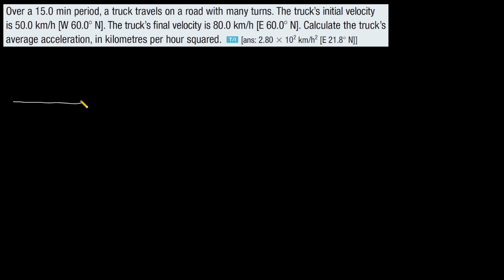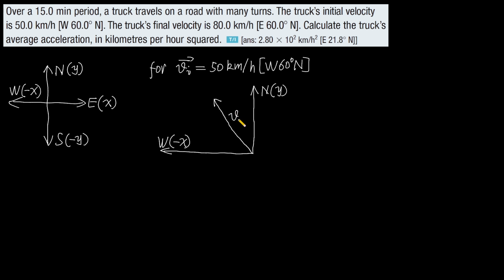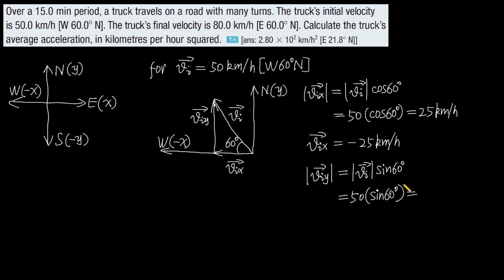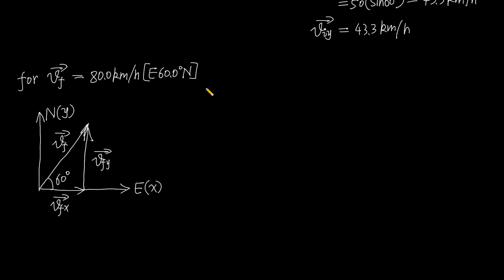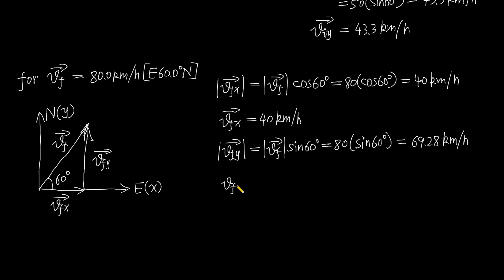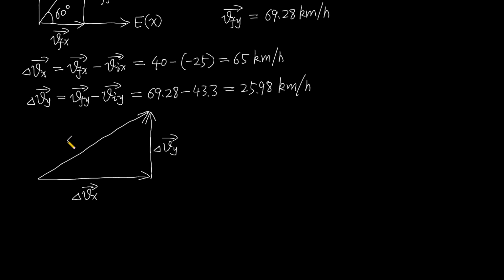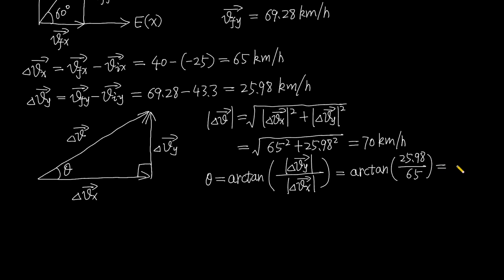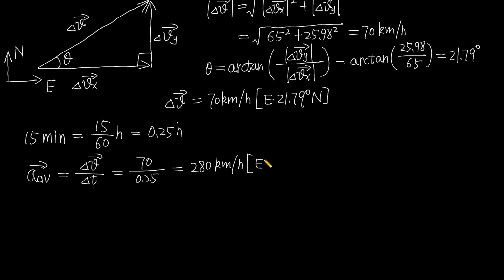Over a 15.0 min period, a truck travels on a road with many turns. The truck’s initial velocity is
Over a 15.0 min period, a truck travels on a road with many turns. The truck’s initial velocity is 50.0 km/h [W 60.08 N]. The truck’s final velocity is 80.0 km/h [E 60.08 N]. Calculate the truck’s average acceleration, in kilometres per hour squared.